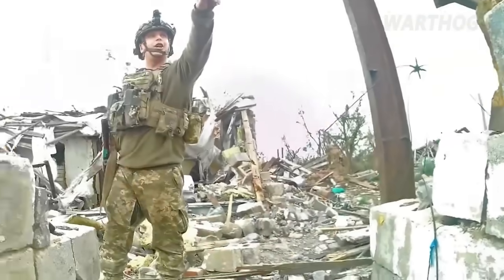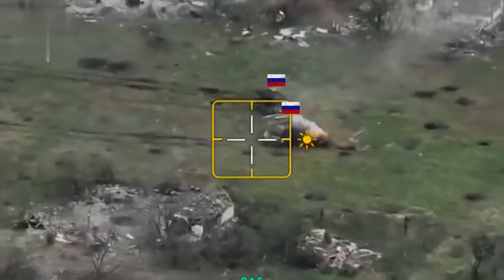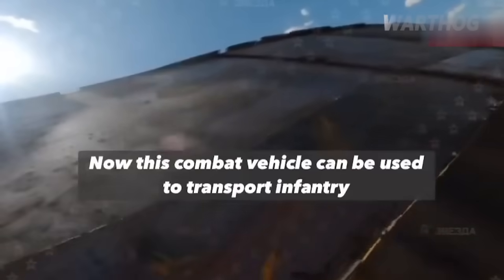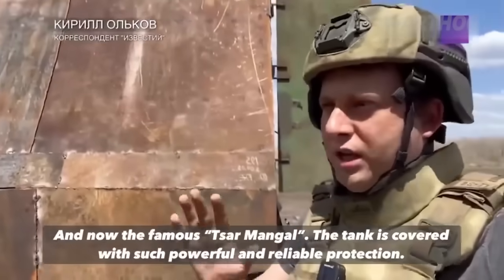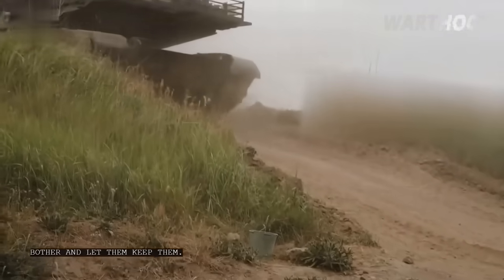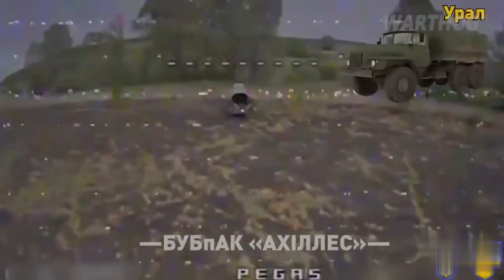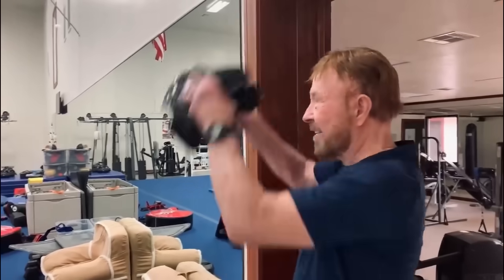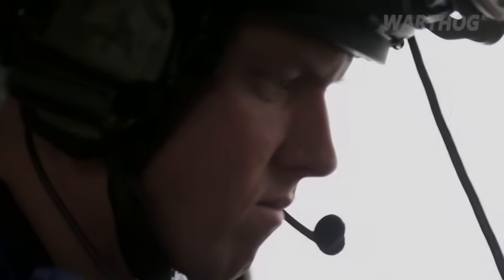A LOT OF DESTROYED ARMOR! ANOTHER RUSSIAN MECHANIZED ATTACK IS REPELLED IN UROZHAINE || 2024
Ukraine military update.

This video is created with Adobe premiere pro

Warthog Defense members are sharing stories, insider tips, news from the front lines, and unique slices of military life including the tough stuff of war.

Warthog Defense provides headline news and technology updates since our community answers the call and makes news. We also cover the rest of the military experience —and in our military equipment guide we present what makes the military unique (and fun).